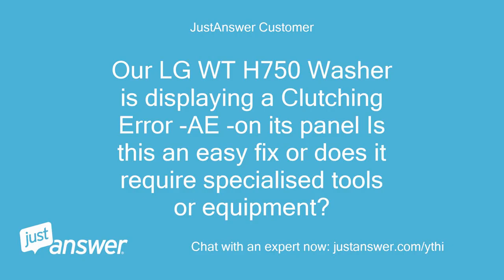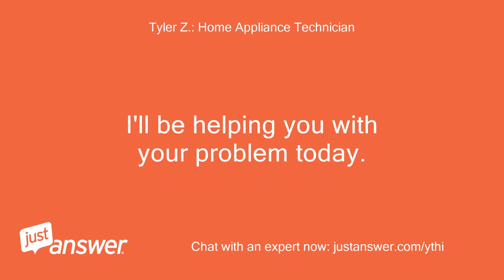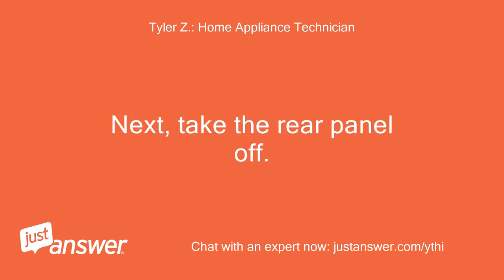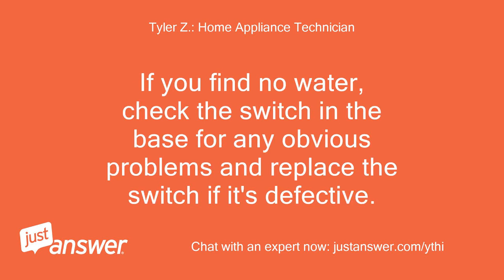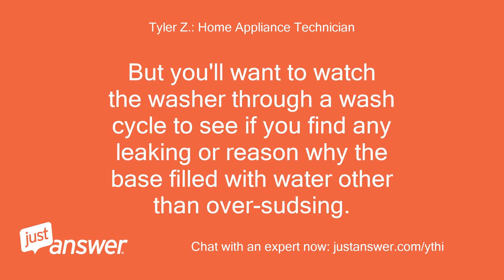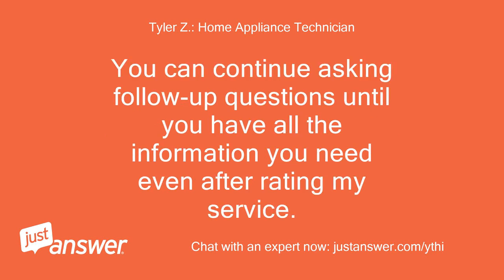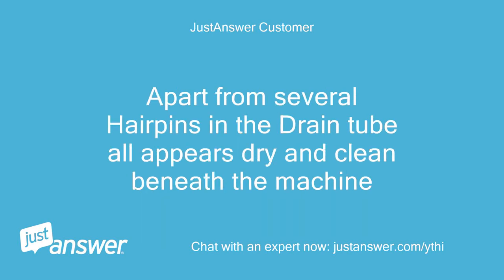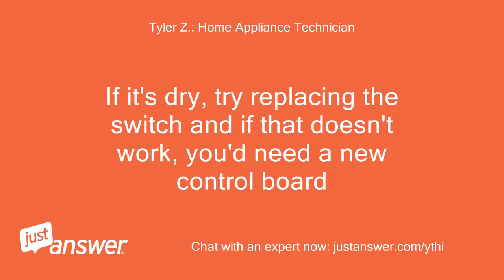Our LG WT H750 Washer is displaying a Clutching Error -AE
JustAnswer Customer: Our LG WT H750 Washer is displaying a Clutching Error -AE -on its panel Is this an easy fix or does it require specialised tools or equipment?
Tyler Z.: Home Appliance Technician: So error AE indicates a leak into the base of the appliance or the anti flood and the safety device has been activated.
Tyler Z.: Home Appliance Technician: You'll want to first pull the washer forward and unplug the appliance.
Tyler Z.: Home Appliance Technician: Next, take the rear panel off.
Tyler Z.: Home Appliance Technician: Check for water in the base.
Tyler Z.: Home Appliance Technician: If you find water, remove the water or soak it up with a towel or something like that and the switch should reset.
Tyler Z.: Home Appliance Technician: If you find no water, check the switch in the base for any obvious problems and replace the switch if it's defective.
Tyler Z.: Home Appliance Technician: Now as for water getting into the base, that's often times hard to explain and usually caused by over-sudsing.
Tyler Z.: Home Appliance Technician: But you'll want to watch the washer through a wash cycle to see if you find any leaking or reason why the base filled with water other than over-sudsing.
Tyler Z.: Home Appliance Technician: If you have any other questions, please ask me – I’ll be happy to respond.
Tyler Z.: Home Appliance Technician: You can continue asking follow-up questions until you have all the information you need even after rating my service.
Tyler Z.: Home Appliance Technician: Thank you!
JustAnswer Customer: Hi Tyler, The machine has no base and there is no evidence of water anywhere beneath the unit.
JustAnswer Customer: Apart from several Hairpins in the Drain tube all appears dry and clean beneath the machine
Tyler Z.: Home Appliance Technician: On your unit the flood switch is mounted around the bottom of the tub.
Tyler Z.: Home Appliance Technician: Below is a picture of what the part looks like.
Tyler Z.: Home Appliance Technician: If it's dry, try replacing the switch and if that doesn't work, you'd need a new control board